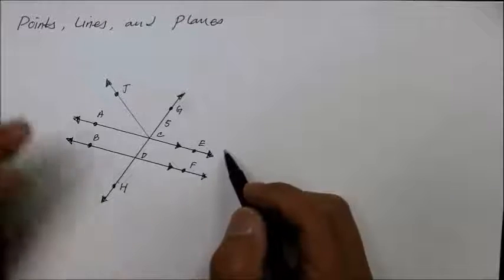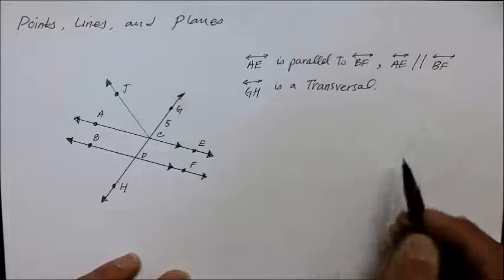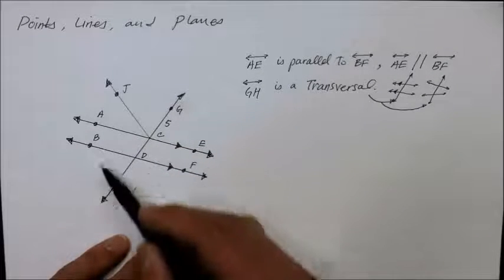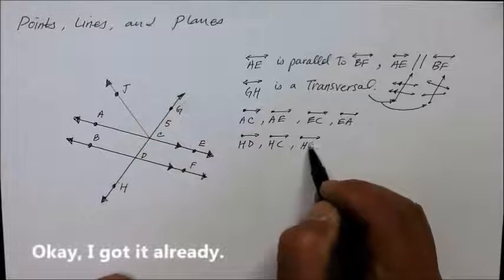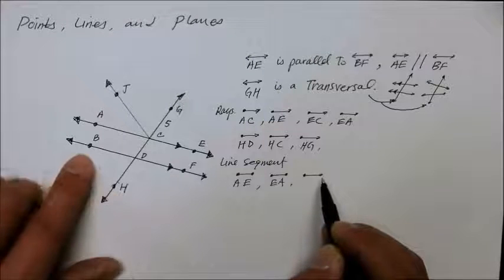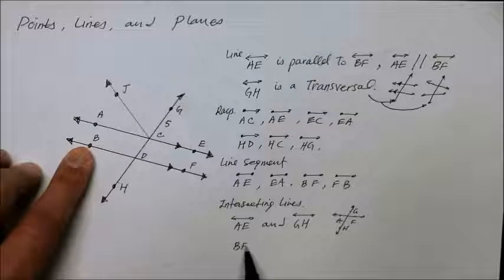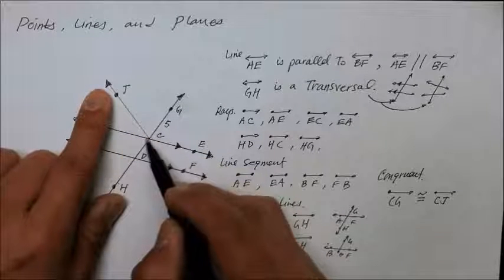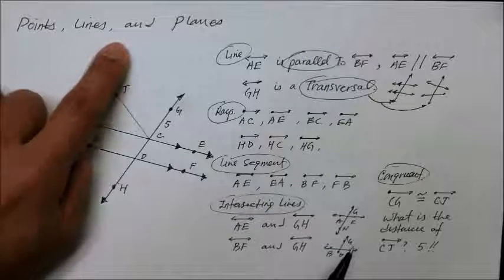404GM Points, Lines & Planes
This instructional video will introduce the concepts involving points, rays, segments, and lines that exist on the same plane.